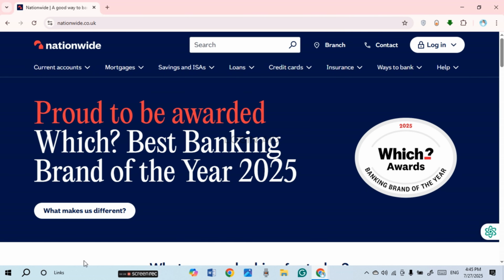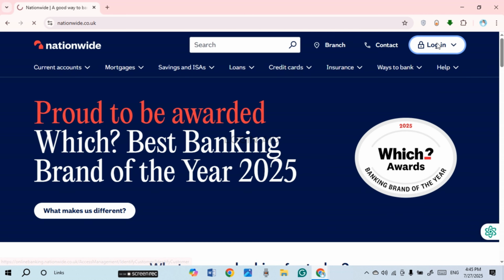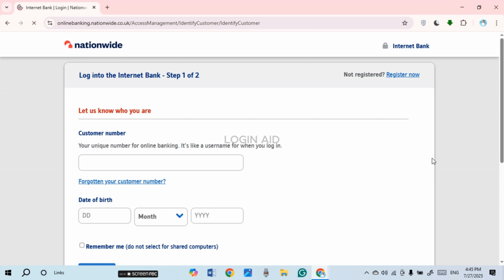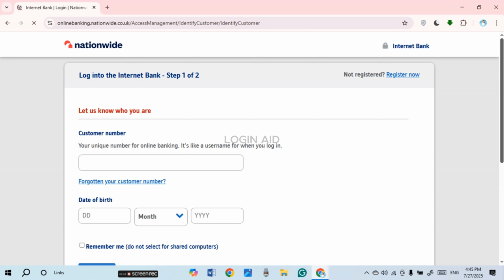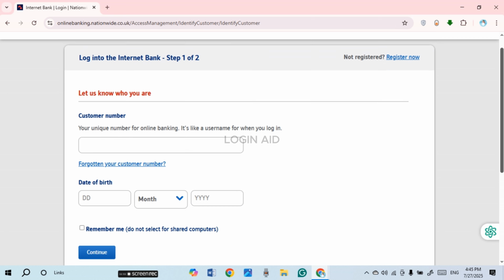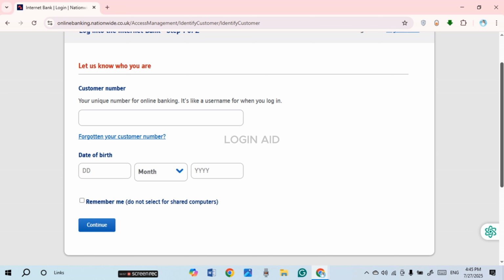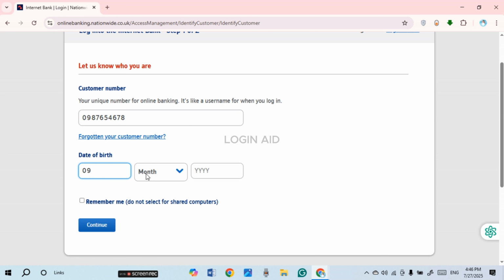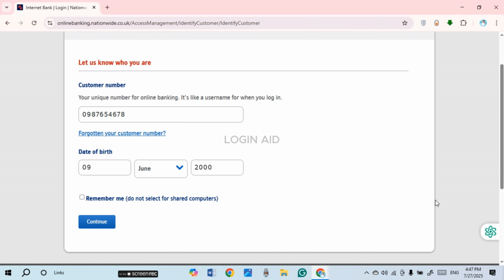How To Login Nationwide Mortgage Account | Nationwide Mortgage Account Sign In Tutorial 2025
This simple guide walks you through the entire signin process, step by step. When you're using a desktop browser, we will show you how to access the official Nationwide Mortgage login page, enter your username and password securely, and handle common login issues like password resets or locked accounts.